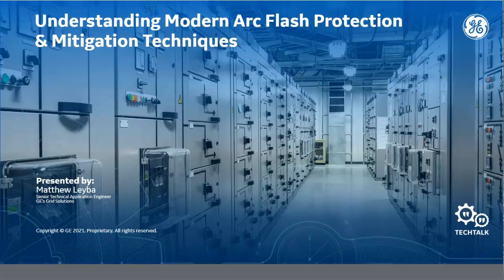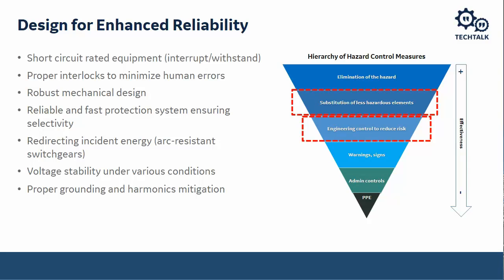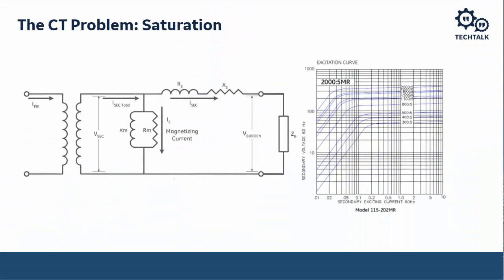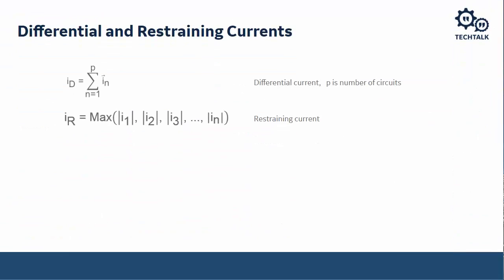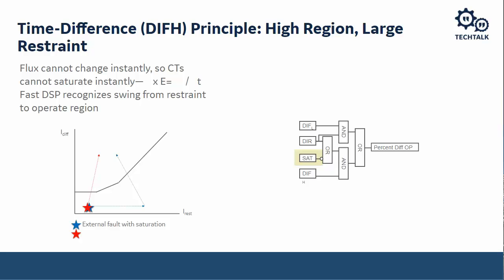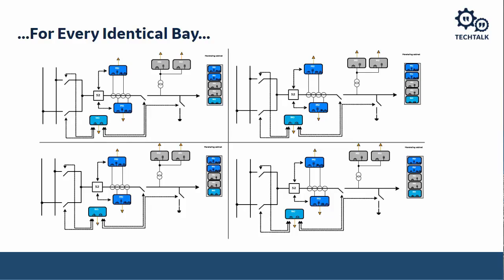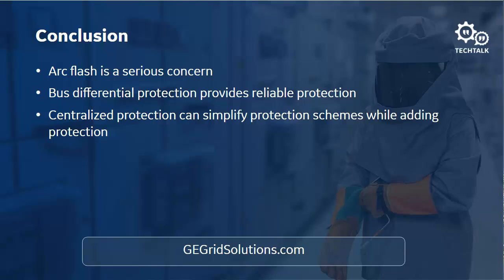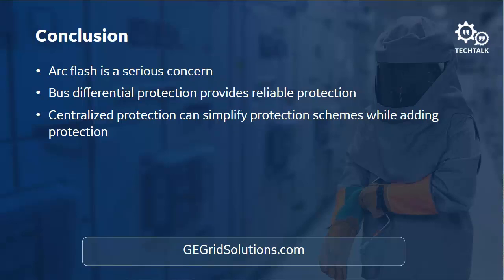Understanding Modern Arc Flash Protection & Mitigation Techniques